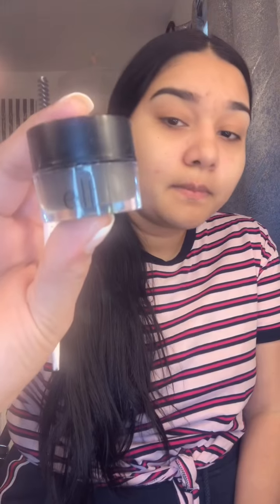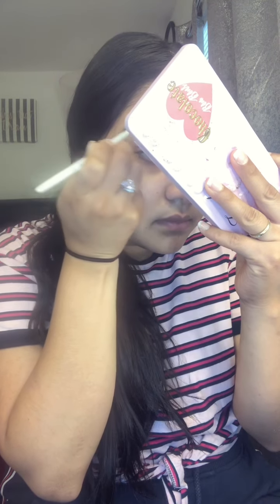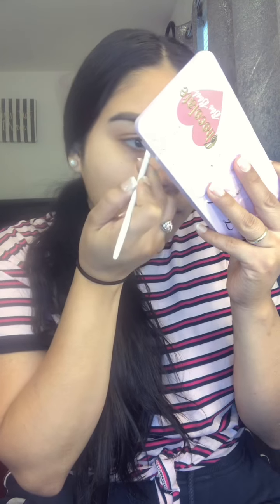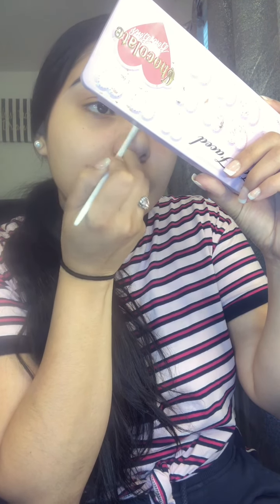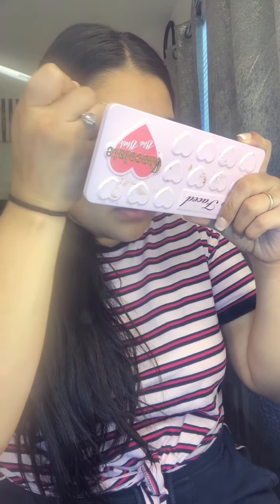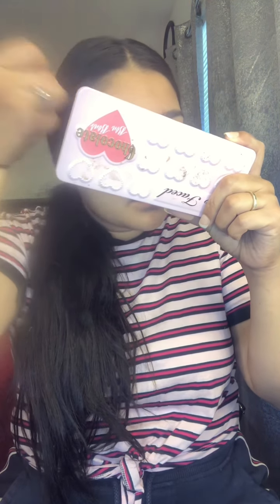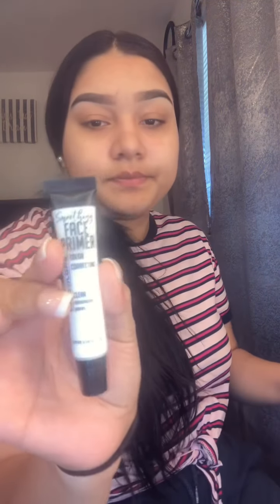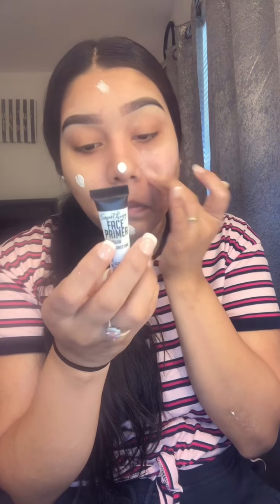Everyday makeup routine 💄